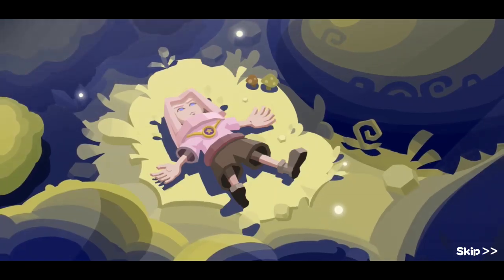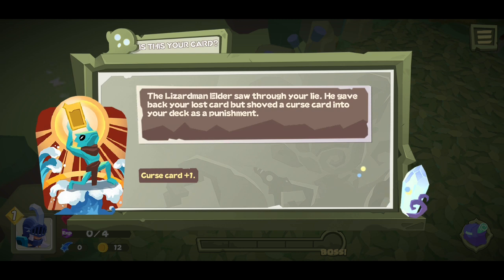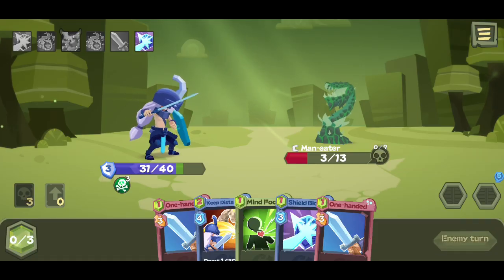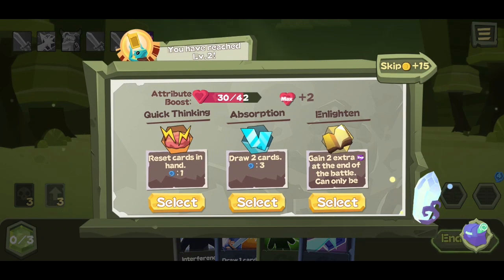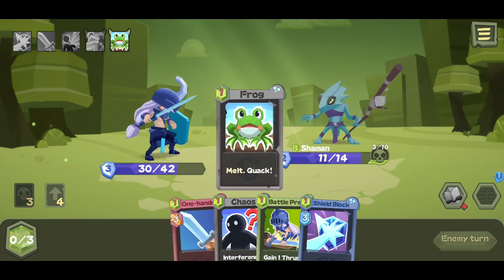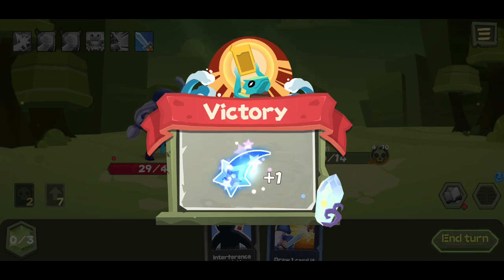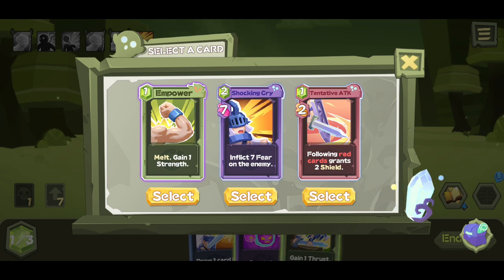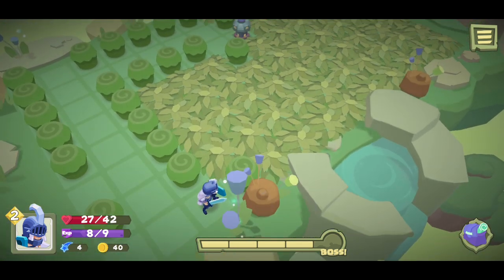Dimension of Dreams Gameplay 1st boss map 720P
BornSvg
LIVE VIDEOGAME STREAMING! 1920P 1440P 1080P 720p
instagram @bornsvg - notifications, screenshots, updates
Mobcrush.com/bornsvg - livestreaming
Mixer - Mixer.com/bornsvg - livestreaming

Come help me in my path of exciting journeys to make great adventures and submerse yourself in all the interesting things!

Special thanks to the many followers, subscribers, donations and viewers who watch and like my videos.
You are all the best!